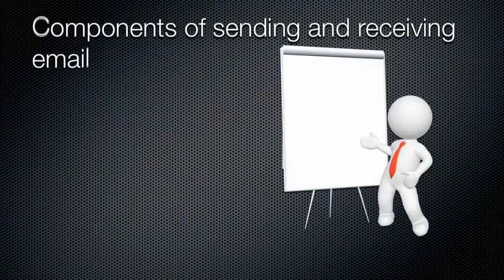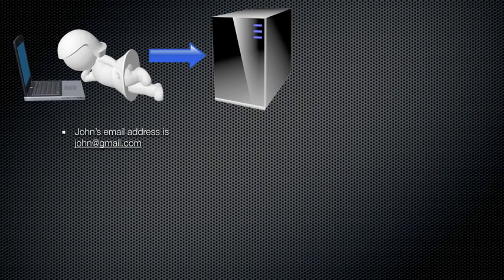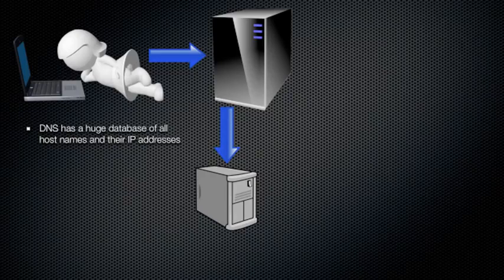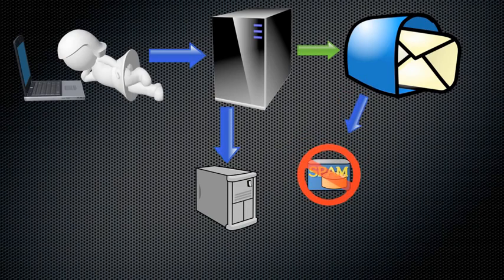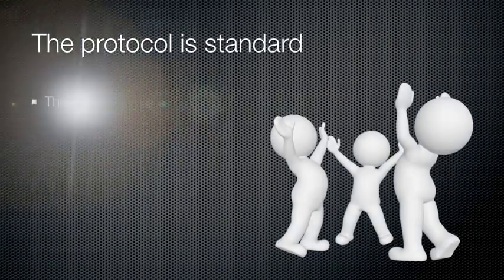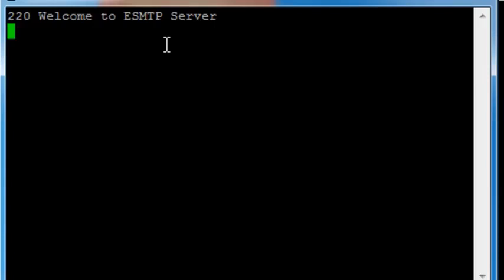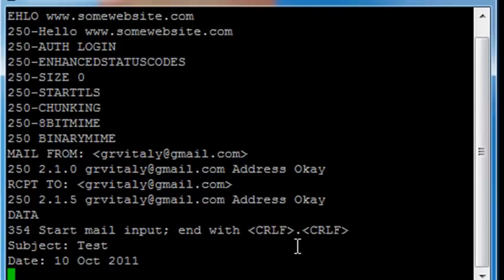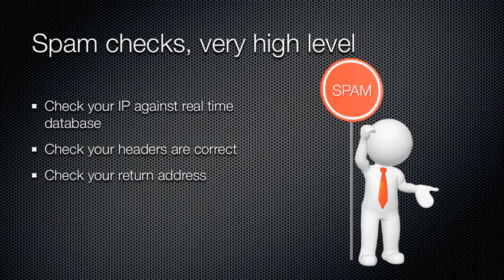LeadsDotCom: How to send leads through your mail client.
Before you start marketing to your LeadsDotCom Llc list, you will need to know how the email will get delivered.

It is a very "Simple" process that the email goes through and you should know how it works before you can fully maximize conversions with your LeadsDotCom list.